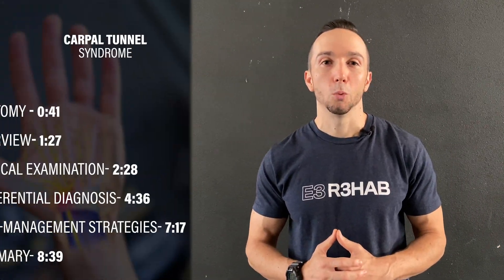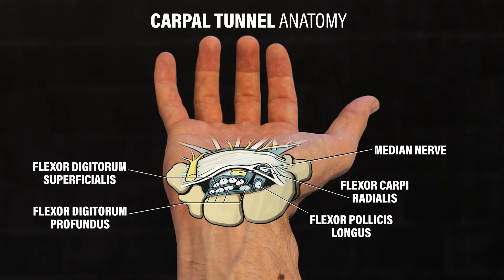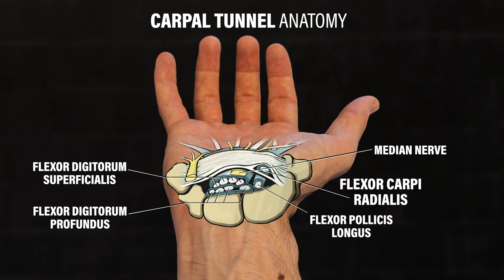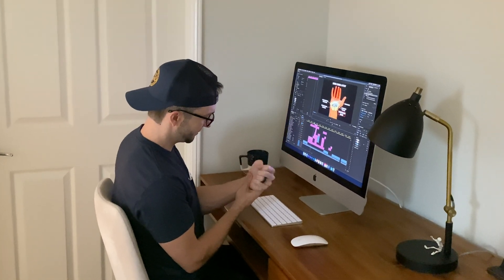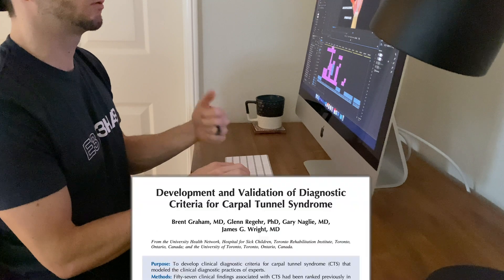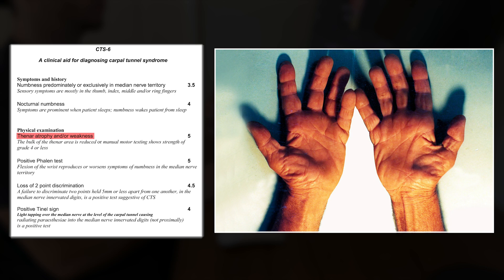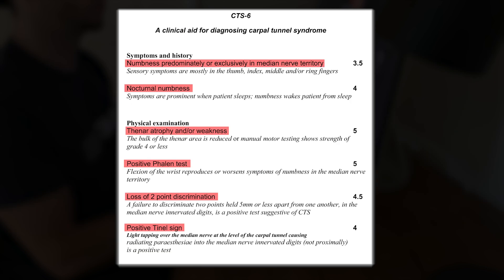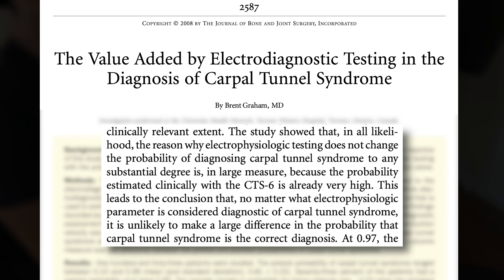Carpal Tunnel Syndrome (Diagnosis Explained | Science Based)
In this video, I review what carpal tunnel is (anatomy), the key signs and symptoms commonly associated with this diagnosis, important information as it pertains to the clinical exam, differential diagnoses, and finally, a few strategies aimed towards self-management.

Intro: 0:00
Anatomy: 0:41
Signs, Symptoms and Cause:  1:27
Diagnosis and Clinical Examination: 2:28
Differential Diagnosis (if it is not Carpal Tunnel, what else could it be?): 4:36
Strategies for Self-Management: 7:17
Summary: 8:39